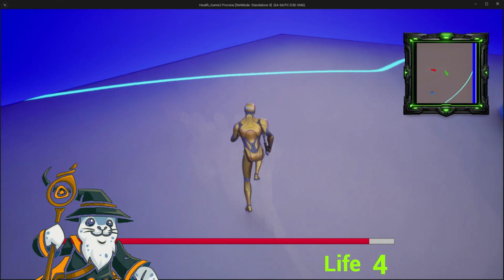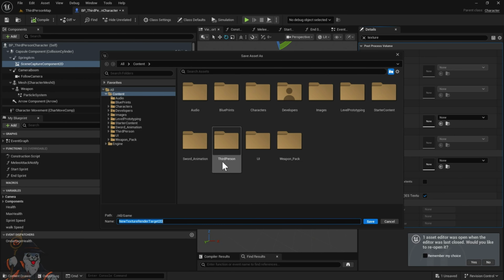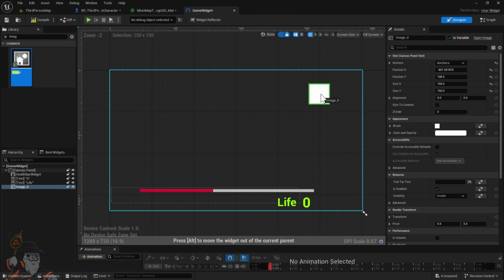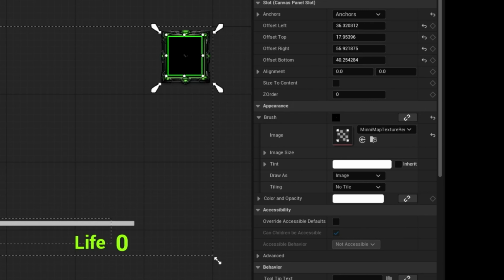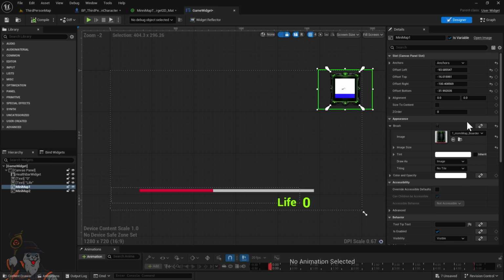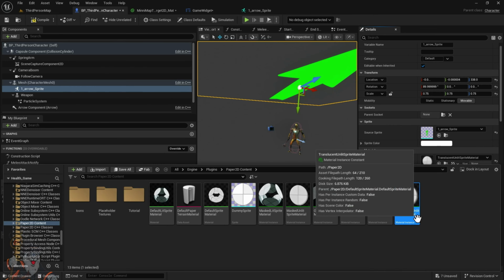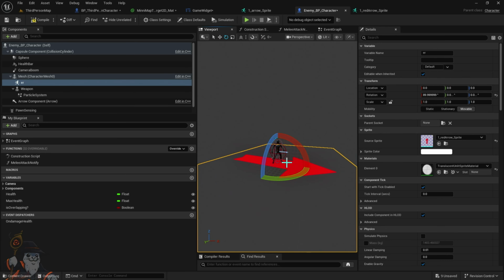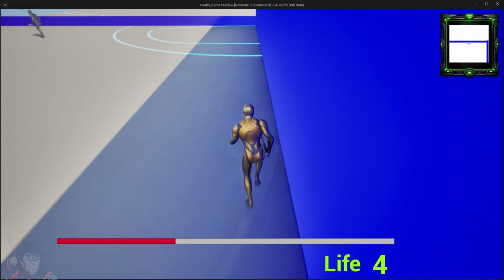Unreal Engine 5 Mini Map Tutorial (Toggle On/Off) | Third Person Game Series Part 14 | UI HUD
In this video, we build a fully functional Mini Map system for a Third Person Game in Unreal Engine from the ground up. This tutorial is part of my Third Person Game Series, where we focus on real, practical game development workflows that you can actually use in your own projects.

We start inside the Third Person Character Blueprint, where we add and configure a Spring Arm and a Scene Capture Component 2D to create a top-down view of the player. From there, we walk through setting up a Render Target, converting that capture into a User Interface material, and displaying it cleanly inside a UMG widget.

Once the Minimap is rendering correctly, we move into UI setup, where we add an image widget, size and anchor it properly, and apply a custom border for a clean HUD presentation. We also cover how to toggle visibility using Blueprint logic so the Minimap can be turned on or off during gameplay.

To improve readability, we add a player direction indicator using a sprite arrow, scale and rotate it correctly, and ensure it behaves as expected as the character turns. We then tackle an important optimization step — hiding the player character from the Scene Capture Component so the Minimap stays clean while the character remains fully visible in the main game camera.

This tutorial is designed to be beginner-friendly but production-ready, meaning you can follow along even if you’re newer to Unreal Engine, while still learning techniques that scale into full game projects. Everything shown here works in modern versions of Unreal Engine and avoids outdated or hacky methods.

If you’re building a third-person game, an action-adventure project, or just want to learn how Minimaps actually work under the hood, this video will give you a solid foundation you can build on.

• Setting up a Scene Capture Component 2D for Minimaps
• Using Spring Arms for top-down camera control
• Creating and assigning Render Targets
• Building UI materials for Minimap displays
• Adding and aligning Minimap widgets in UMG
• Creating a player direction arrow
• Hiding characters from Scene Capture only
• Clean Blueprint workflows for real projects

🔗 My Links

📌 Series Info

This video is part of the Third Person Game Series, where we build a complete Unreal Engine game step by step — covering character movement, cameras, UI, gameplay systems, and more. Each episode builds on the last, so you’re not just watching tutorials — you’re building a real game.

Unreal Engine 5 Mini Map

Unreal Engine Third Person Game

Unreal Engine UI HUD

MC Design